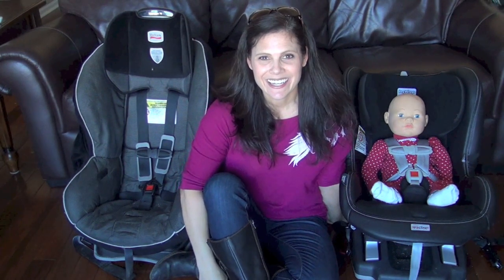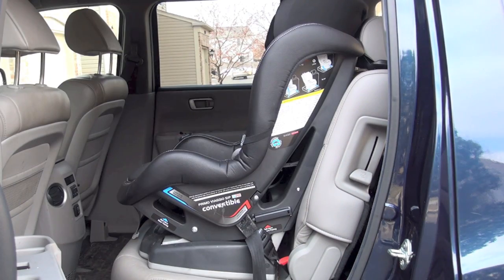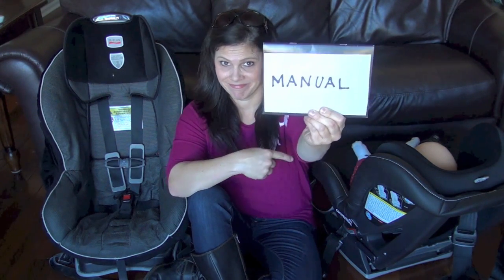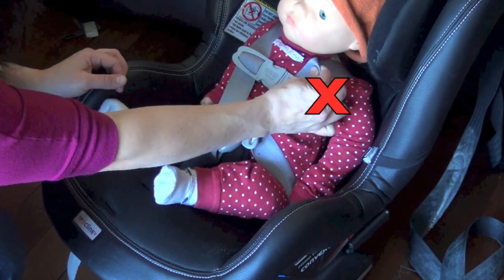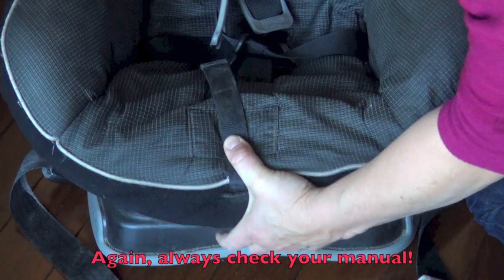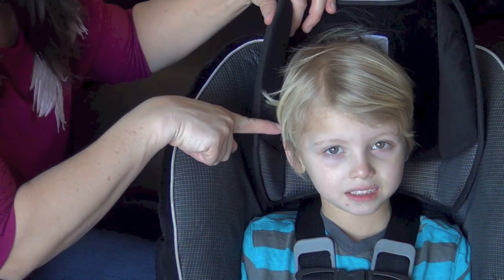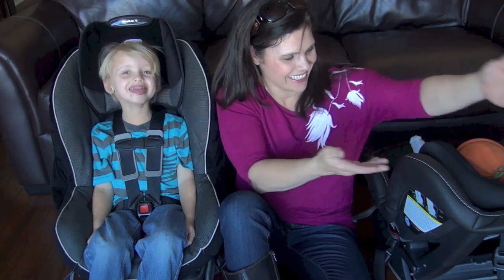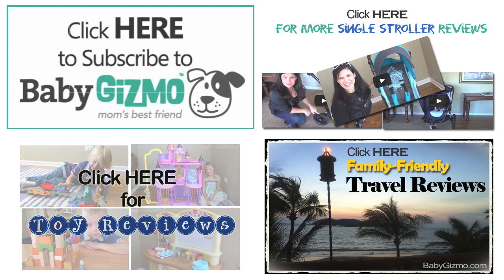How to Buckle a Child into a Convertible Car Seat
*This information pertains to the USA only.
Baby Gizmo demonstrates how to buckle a child into a convertible car seat. Background music by A-M Classical